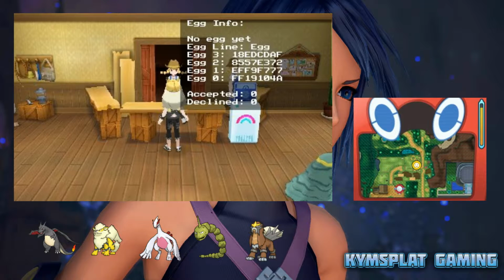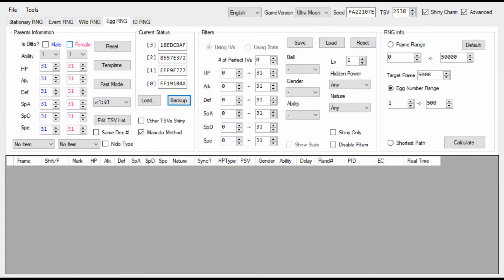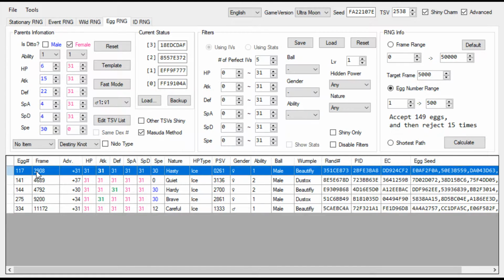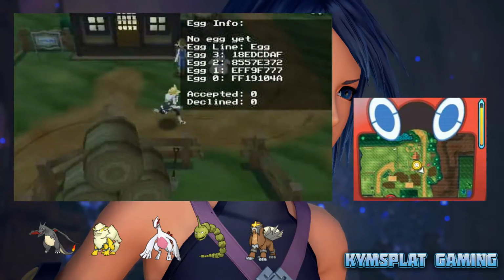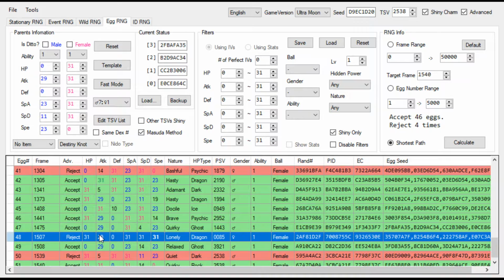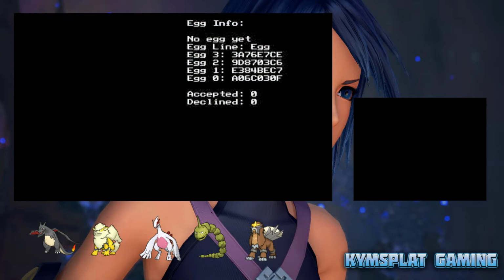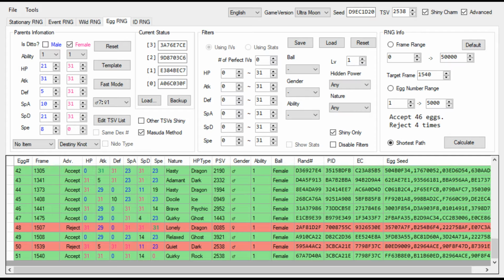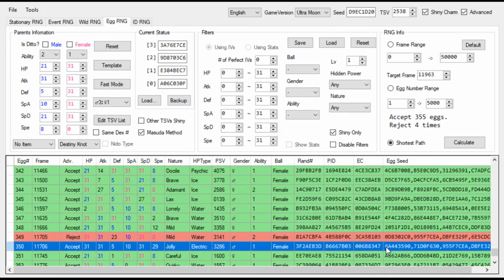Egg RNG Guide! - Pokemon Ultra Moon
Hey everyone back today with the second instalment of my RNG series! This one didn't go as smoothly as my first one, but it's all a learning curve, and seeing my mistakes helps for you all to not make them yourself!

Did not enjoy the egg breeding much, but it was a nice change since I haven't actually done any breeding in any of the games previously!

Anyway I hope this helps you all out, and that you enjoy it as much as I did accepting and rejecting eggs!

Peace out,
Kymsplat